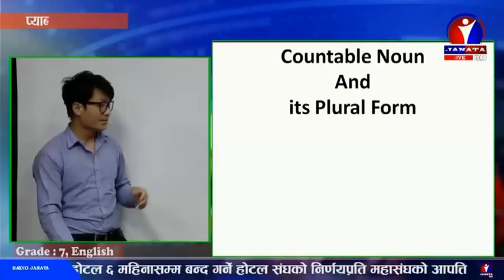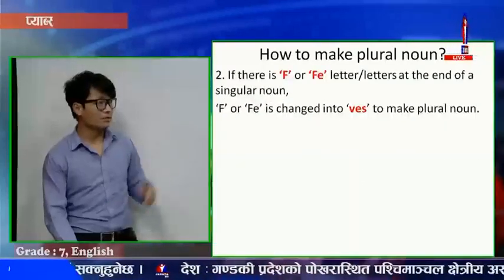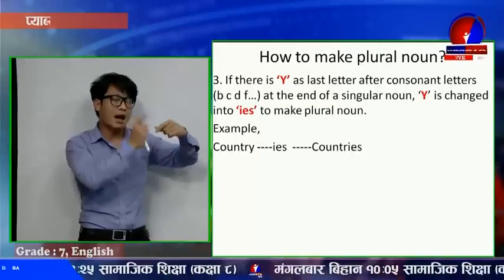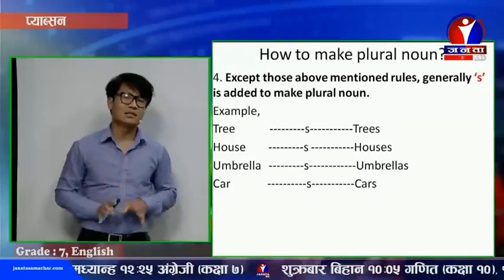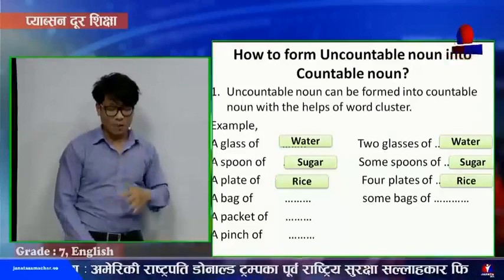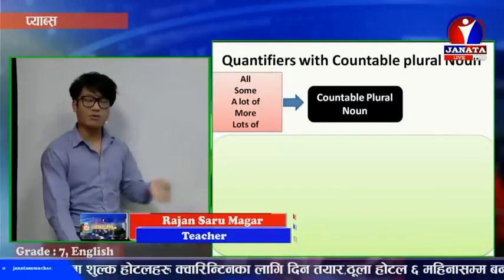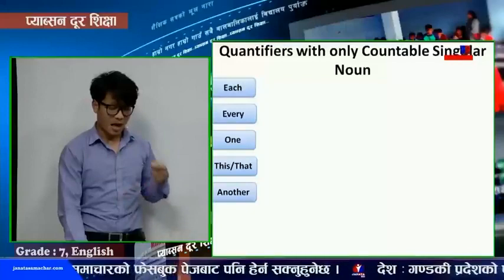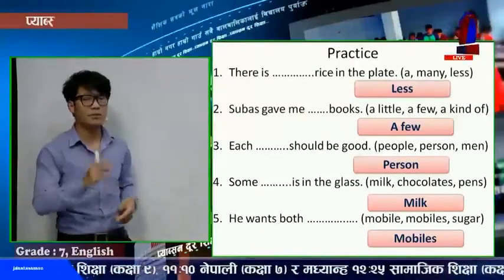PABSON दूर शिक्षा Class SEVEN (7), English, Episode 9, Distance Education, Janata Television, DAY 9